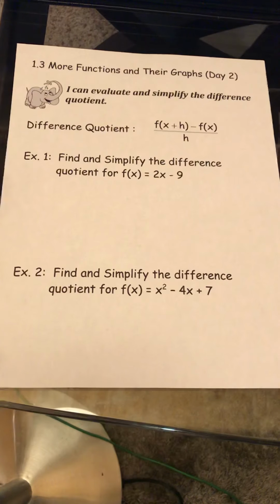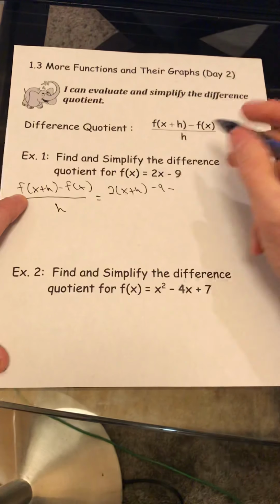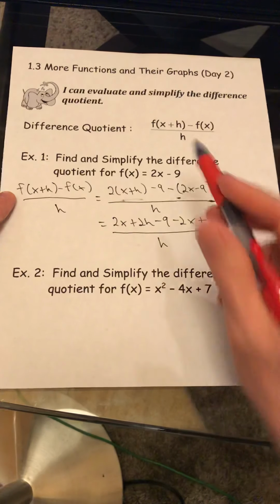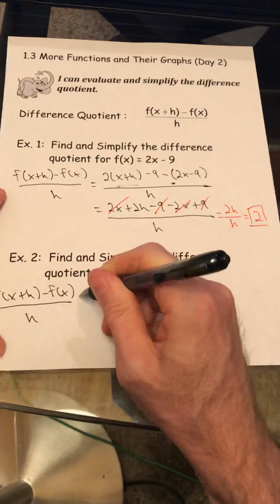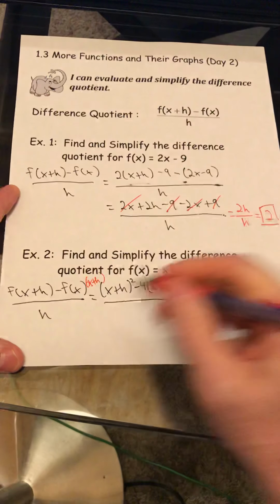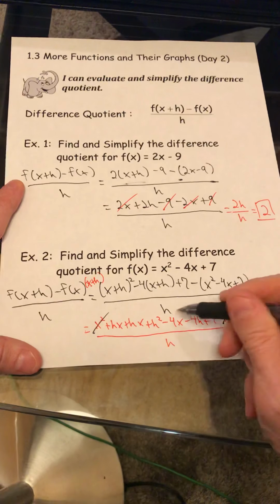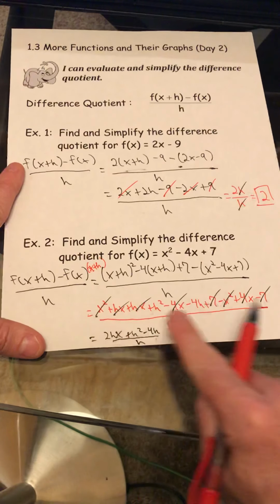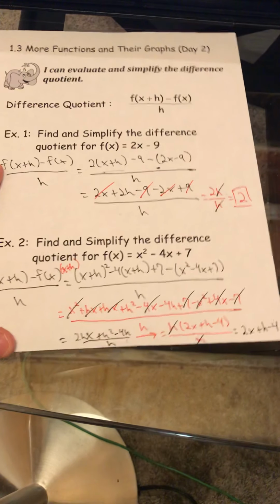1.3 Day 2